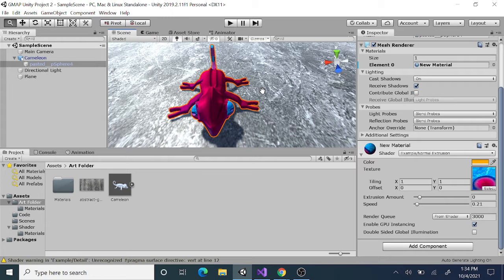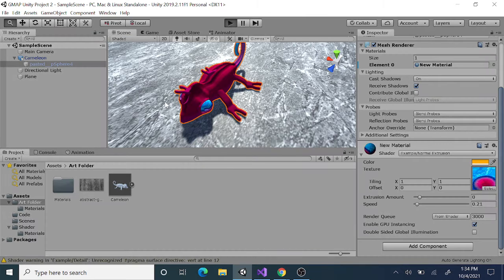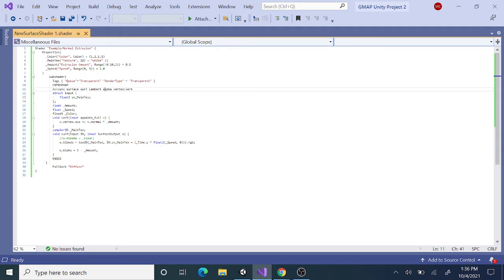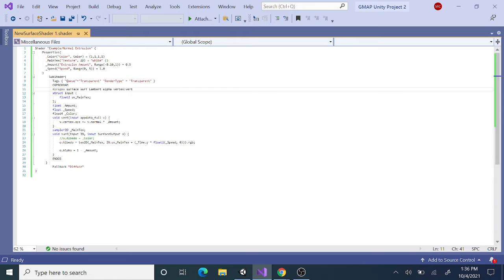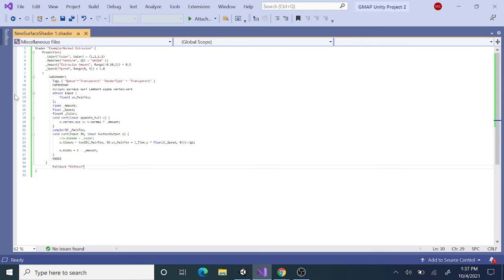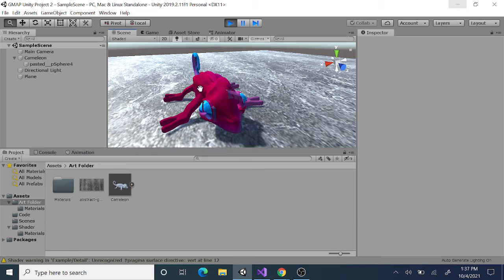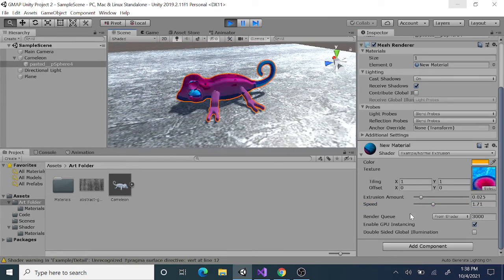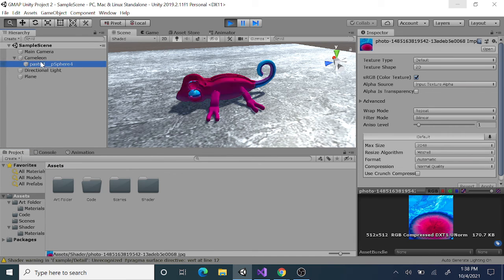GMAP Project 2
My video for GMAP 395 assignment 2.